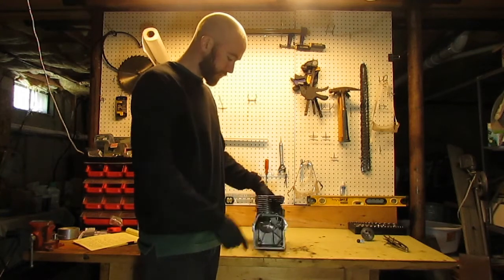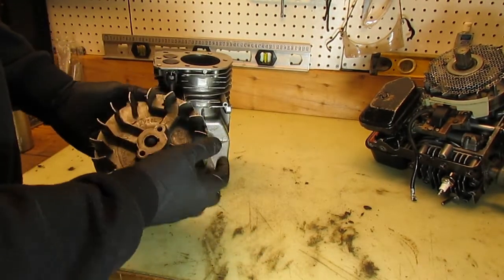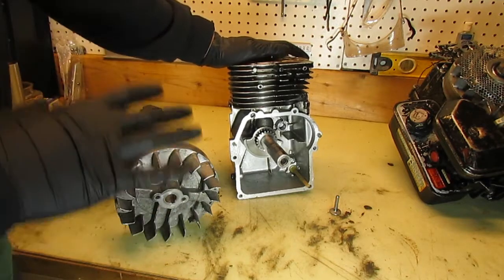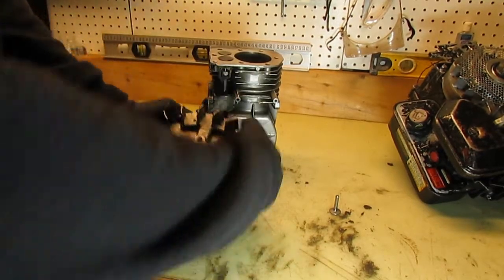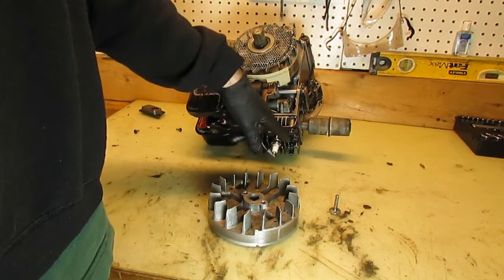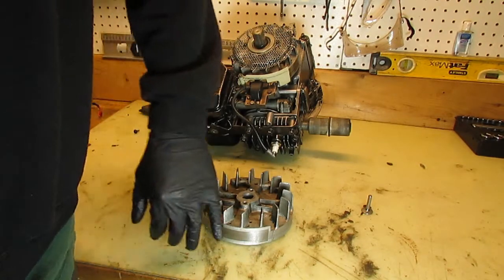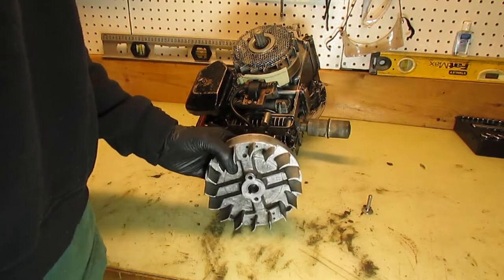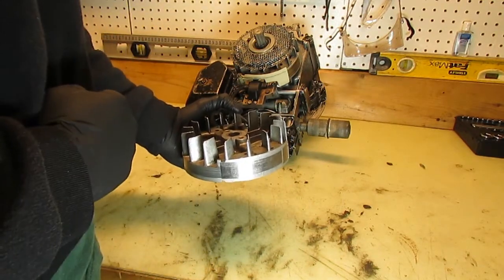Engine Basics: The Flywheel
The last of the major engine components is the flywheel. The flywheel has 3 main jobs. Watch the video to learn what they are!